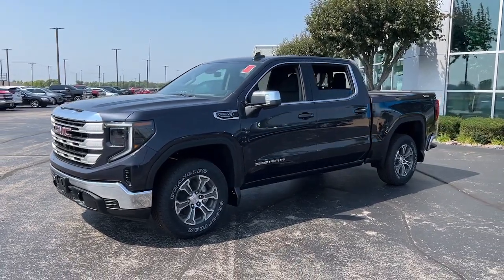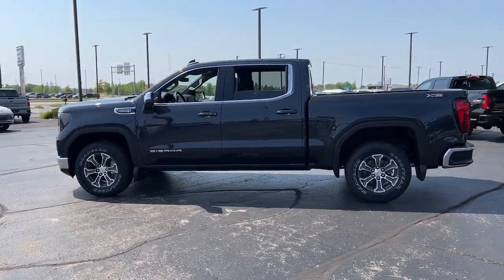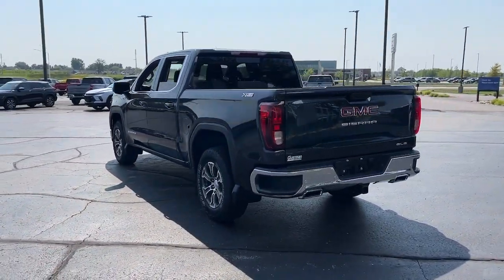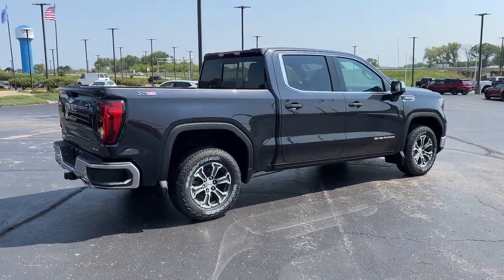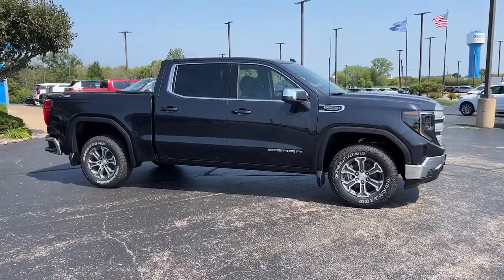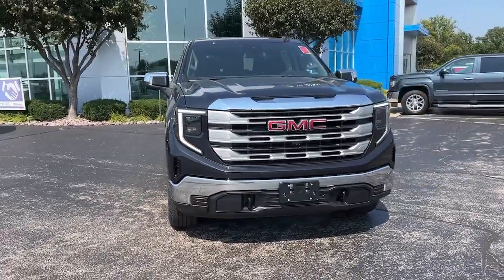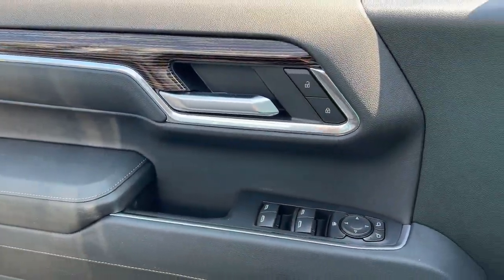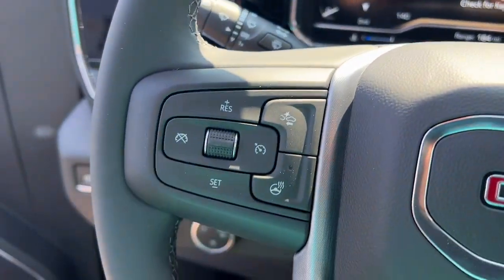2023 GMC Sierra_1500 Kaukauna, Appleton, Green Bay, Oshkosh, Kimberly K3532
Titanium Rush Metallic New 2023 GMC Sierra_1500 SLE available in 1450 Delenglade Street, Kaukauna, Wisconsin at Gustman of Kaukauna. Servicing the Kaukauna, Appleton, Green Bay, Oshkosh, Kimberly, WI area.

2023 GMC Sierra_1500 SLE - Stock#: K3532